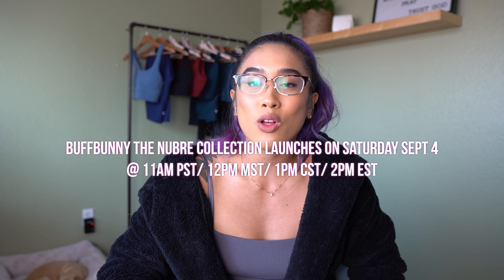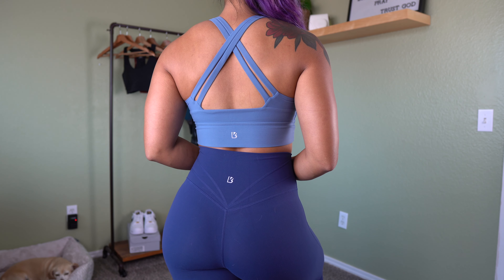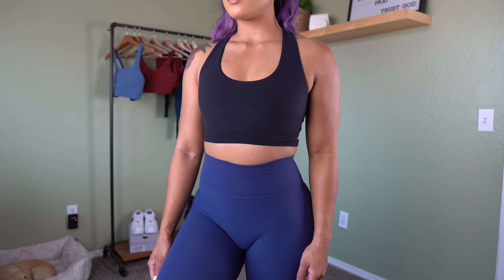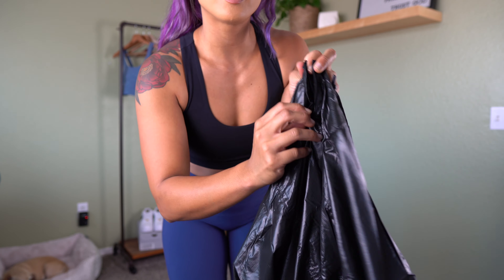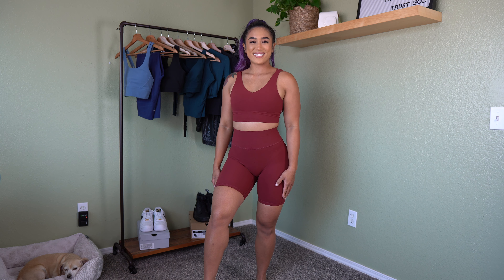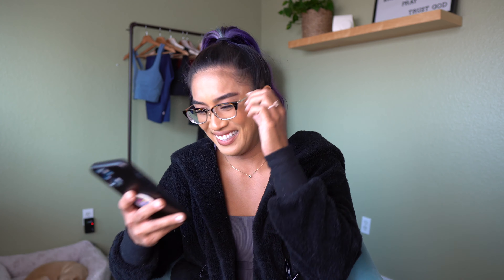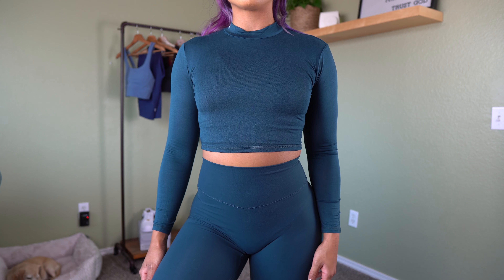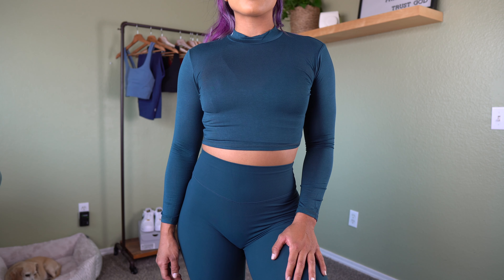BUFFBUNNY The NuBre Collection REVIEW.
Feels like it's been a while since I've posted but we're back with another try on haul baybeeee. The Nubre Collection by Buffbunny is launching on Saturday Sept 4 @ 11AM PST. This is hands down my faveeee collection that Buffbunny has ever come out with. I'm obsessed with all of the deep colors in this collection and I know that you will be too. 😍

Items mentioned:
- rosa sports bra (S): $46
- legacy leggings (S): $68
- solar sports bra (S): $46
- elemental long windbreaker (S): $72
- monarch sports bra (S): $44
- legacy biker shorts (S): $54
- rosa crop jacket (S): $68
- alpha sports bra (S): $44
- rosa leggings (S): $64
- meridian mock neck (S): $38

Personal IG account: kimmythefitfoodie

Measurements:
- Bust: 34B
- Waist: 28-29 in
- Hips: 41 in
- Weight: 148ish lbs
- Height: 5'5"

Buffbunny collection support code: KIMMY